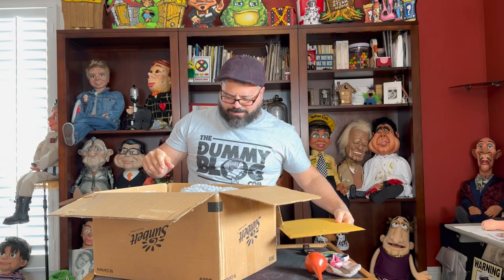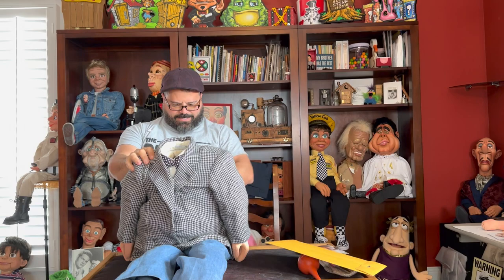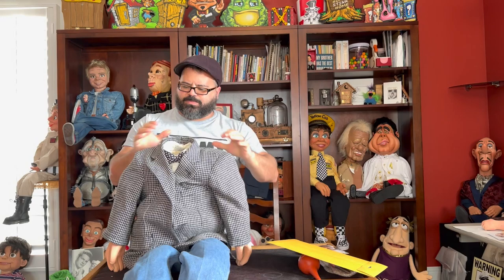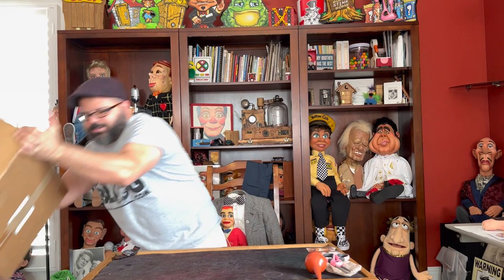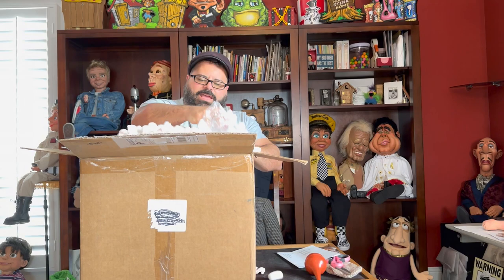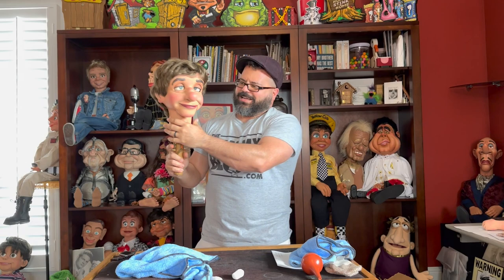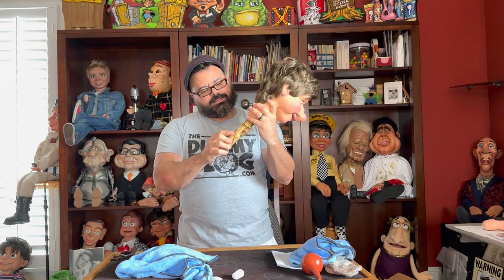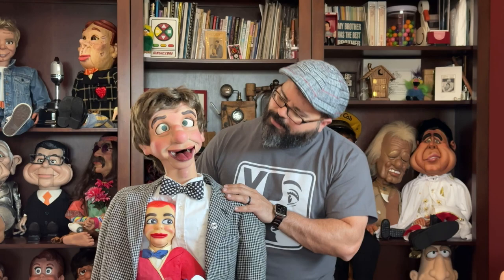Little Jerry Mahoney Dummy Does Ventriloquism For Mr. Cool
This is a great ventriloquism dummy with a little dummy of his very own.

The dummy's dummy is a classic vent bit that's been around for a very long time. The dummy's dummy can be operated by a string that goes through the bigger's dummy's body, it can be attached to a foot pedal or have a lever inside the main body that operates the little dummy's mouth.

This puppet was a back up of ventriloquist Kenny Warren's figure Leroy Cool. Kenny is a cool guy and so is Leroy. This backup figure of Leroy was cast from the original by figure maker Greg Classen and was originally sculpted by Ray Guyll. It was painted by Tyler Ellis.

CORRECTION: In the video I said this body was made by Austin Phillips of Phillips Puppets but it was not. It was made by Kevin Detweiler.